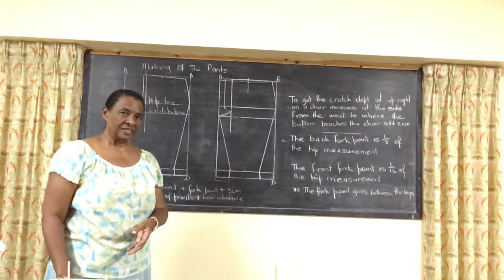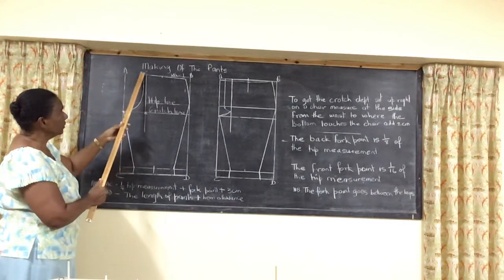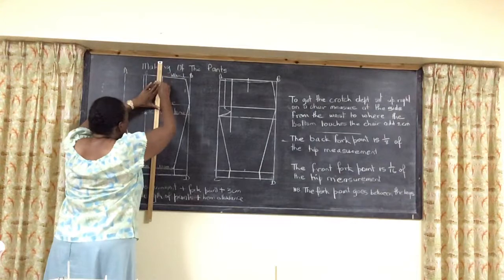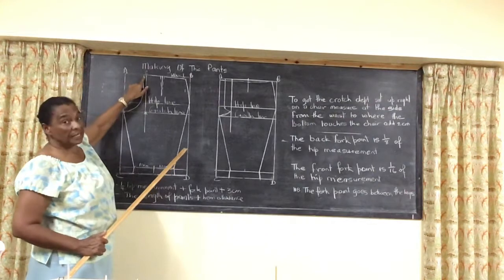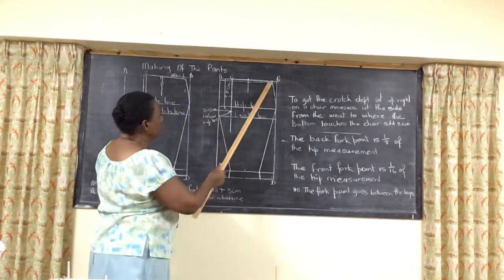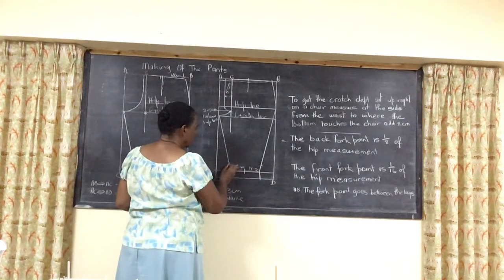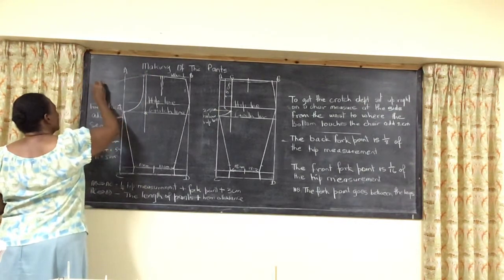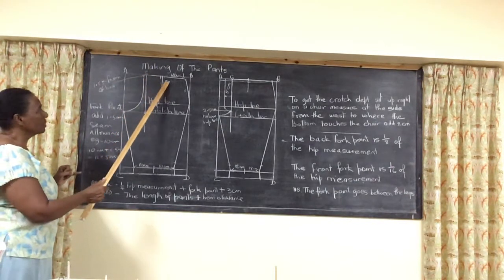How to cut the pants.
Detailed drawing of the pants.